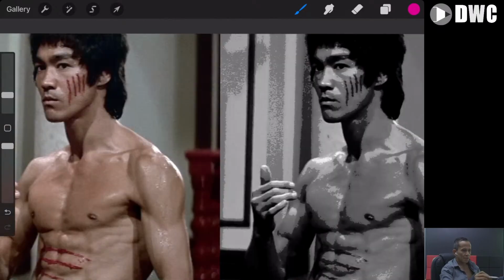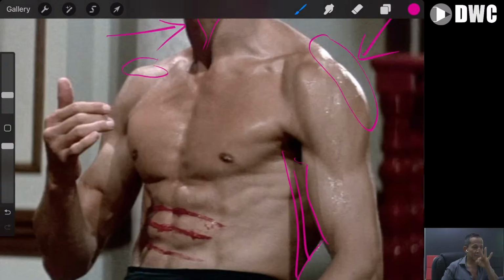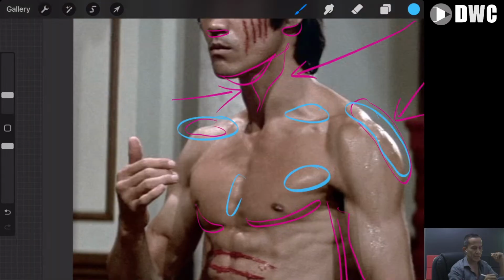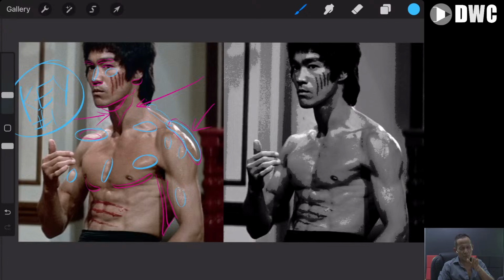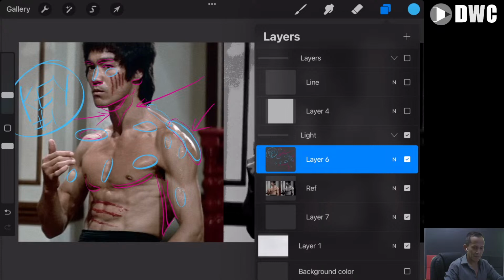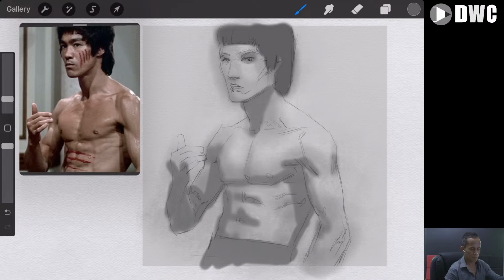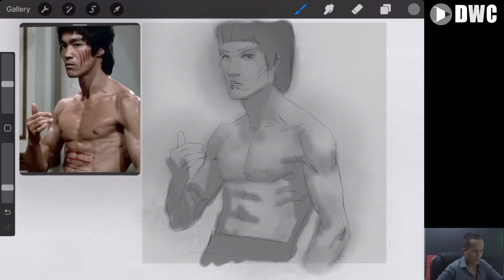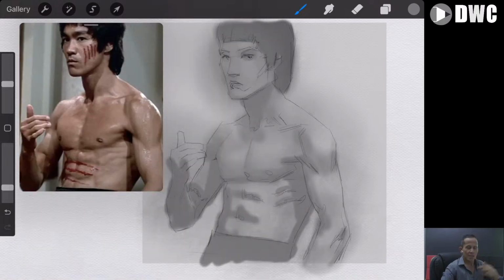Form Rendering with Complex Light Demo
Do you want realistic form and light in your portraits and figures? Discover secrets and process of form drawing in this live demo by Chris Legaspi, movie poster artist for films and TV and New Masters Academy instructor.